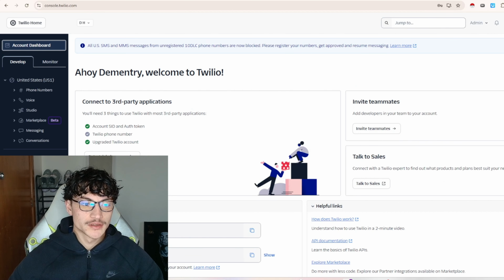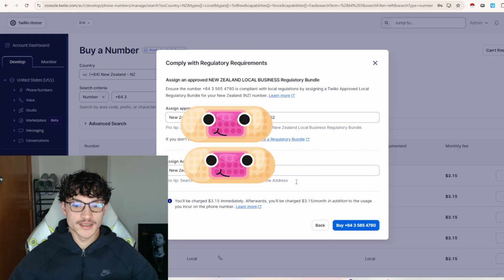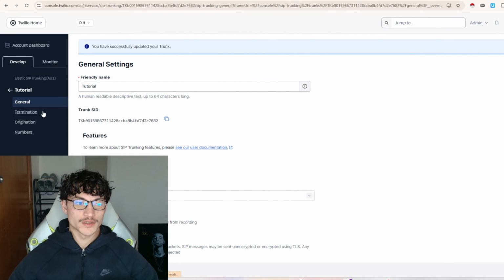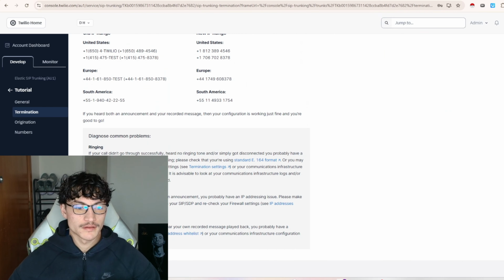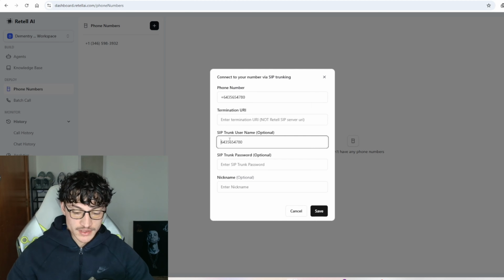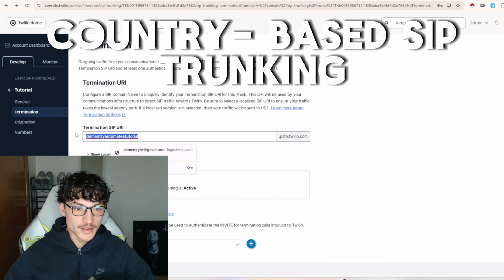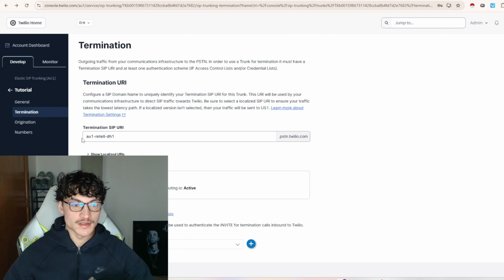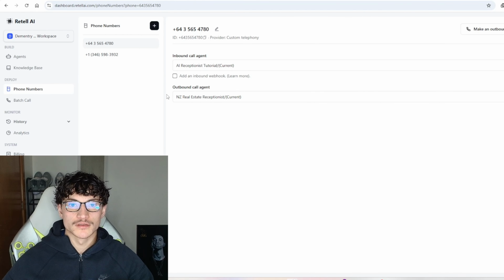Complete Twilio to Retell Integration: International SIP Setup + Country-Specific Outbound Fix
USE THIS PROMPT FOR COUNTRY BASED SIP TERMINATION:
"If my SIP is au1-retell.pstn.twili.com what would it be if I was in 'country'?"

Complete step-by-step tutorial showing you how to purchase a Twilio phone number and connect it to Retell AI for your voice agents. I'll walk you through the entire setup process including SIP trunk configuration and troubleshooting common issues.

⏱ Key Timestamps:
0:00 – Introduction & Overview
0:13 – Buying a Twilio Phone Number
0:45 – Setting Up Business Regulatory Bundle
1:09 – Creating Elastic SIP Trunk
1:40 – Configuring Call Transfer Settings
1:51 – Setting Up Termination SIP URI
2:10 – Creating Credential Lists
2:40 – Configuring Origination URL
3:17 – Adding Number to SIP Trunk
3:19 – Connecting to Retell AI
3:49 – Testing Inbound Calls
4:09 – Troubleshooting Outbound Issues
4:29 – Alternative SIP Configuration Method
5:21 – Testing Complete Setup